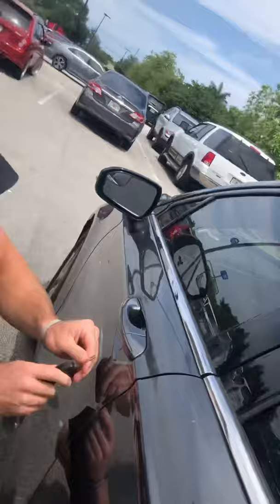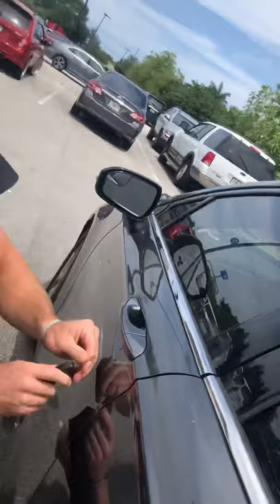How to unlock your Ford Fusion/car that has a battery powered remote with a hidden key hole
A guy asked me for help him in a Walmart parking lot unlocking his car, I figured it out, and he told me I should make a “how to” video for YouTube, so here I am!